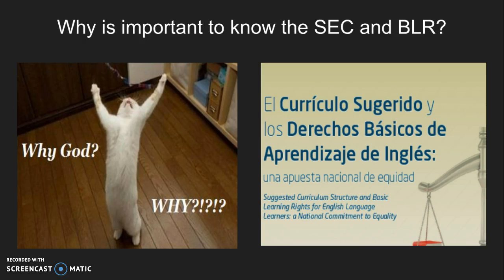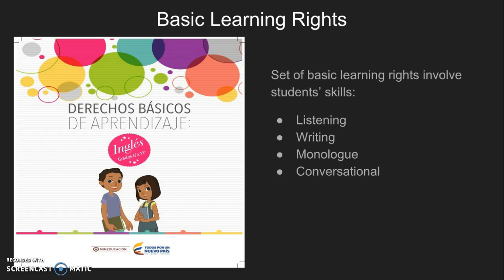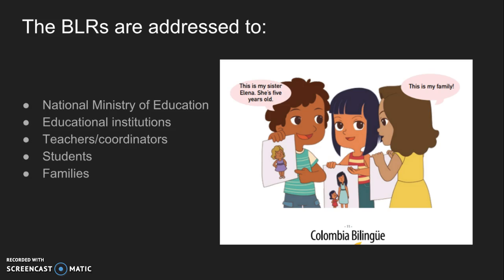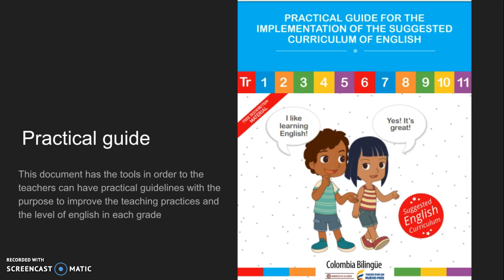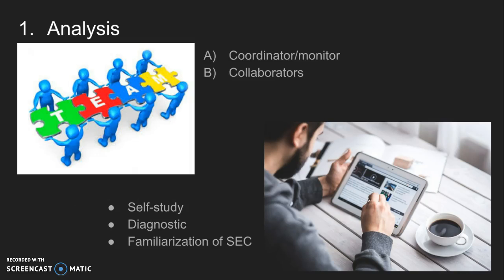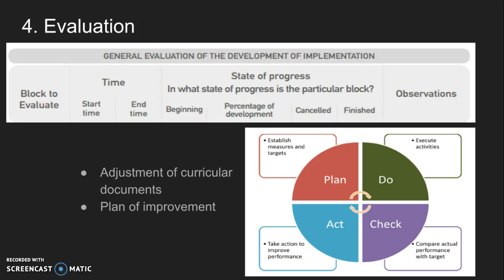initiation to practicum take2